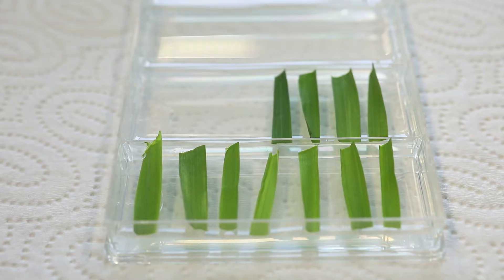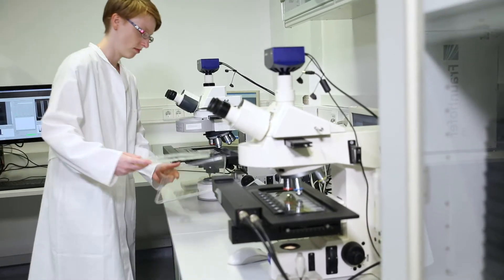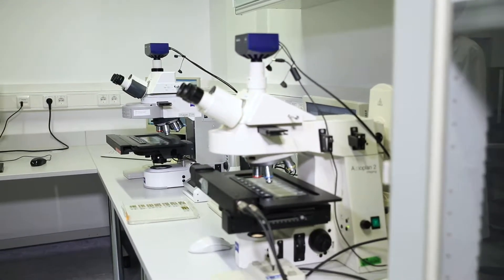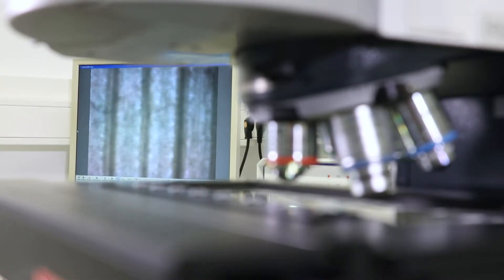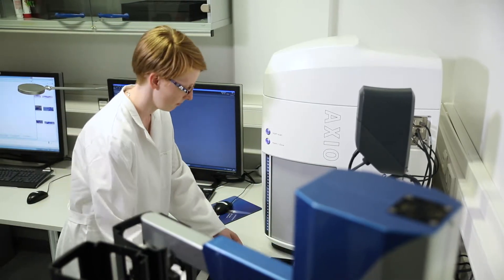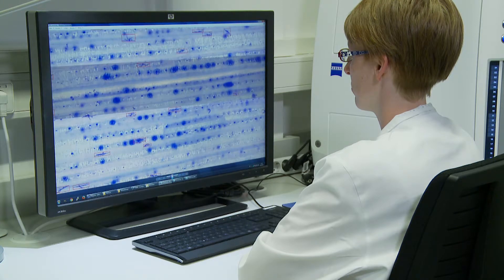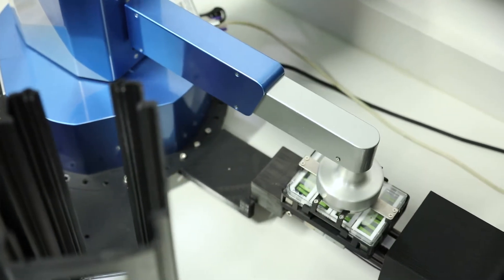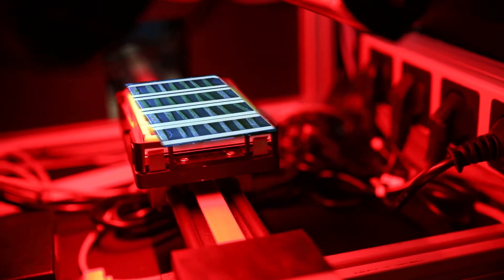Macrophenomics Facility and Microphenomics Facility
With the Macrophenomics facility leaf damages caused by pathogens and visible to the naked eye, can automatically and precisely be quantified. A camera creating RGB images and takes pictures in four different wavelength ranges is applied to study of the number and extend of fungal colonies per leaf area and the response of their host. Equipped with a multispectral 2Dimaging station Macrobot (developed in cooperation with Fraunhofer IFF Magdeburg), up to 500 genotypes can be analyzed in a high throughput process in 3-4 weeks.

For precise phenotyping of interactions between plants and their pathogens in high throughput manner, a Microphenomics facility is available at the IPK. This combination of automatic microscopes and digital image analysis allows pathogen identification and quantitative assessment of disease symptoms and host responses. Two microscopes with horizontally and vertically movable tables are used for this purpose. Up to 300 genotypes can be analyzed per week.